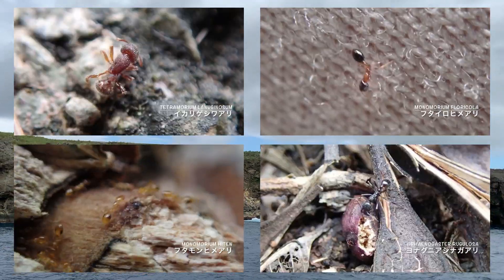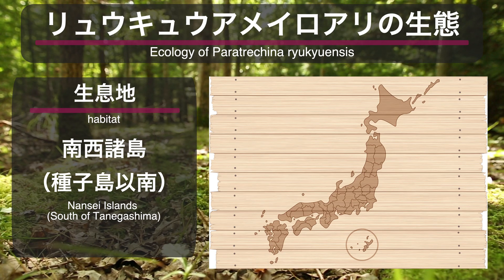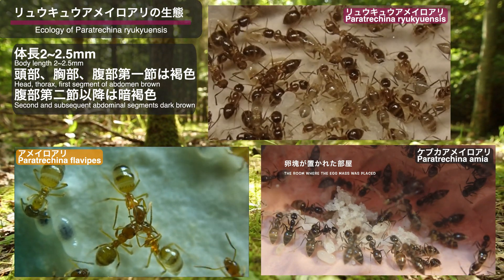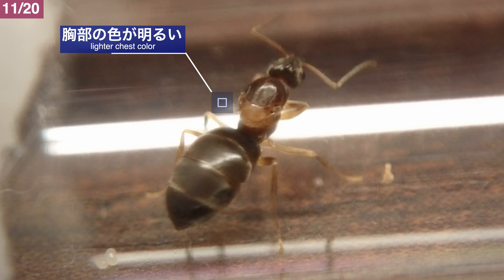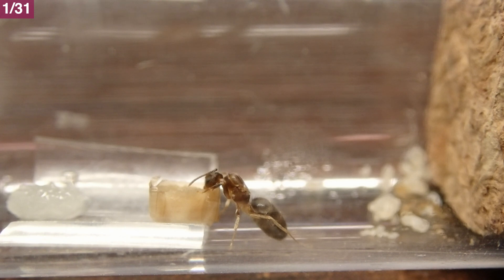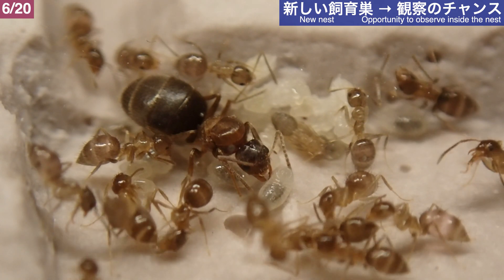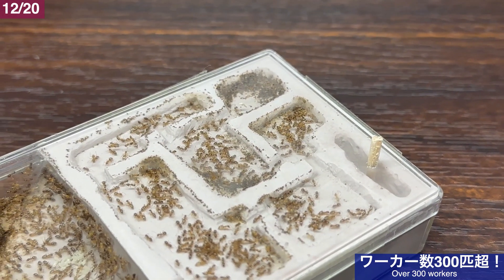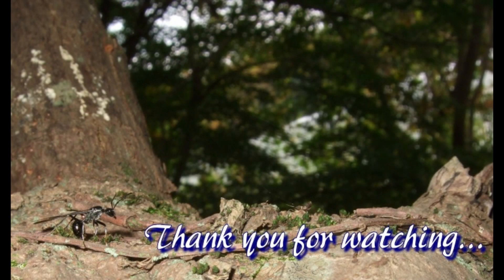【アリの種類】どこまで増えるの？！🌴南国から来たかわいい小型種🐜リュウキュウアメイロアリ【蟻飼育】【蟻観察】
南西諸島に生息する小型種リュウキュウアメイロアリ。
アメイロアリ属に属する近縁種アメイロアリやケブカアメイロアリと比較をしながら、新女王採集から約１年間の成長の様子を見ていきます。